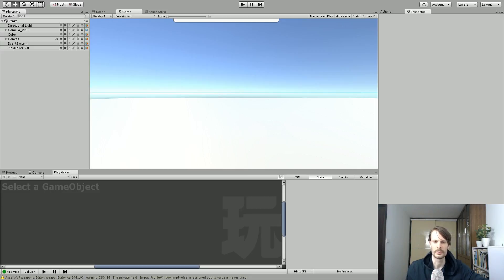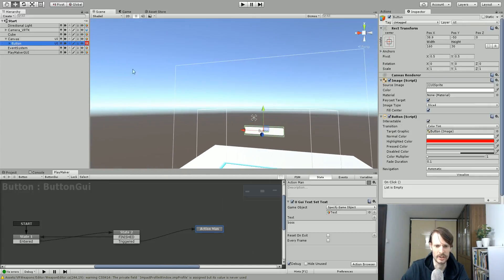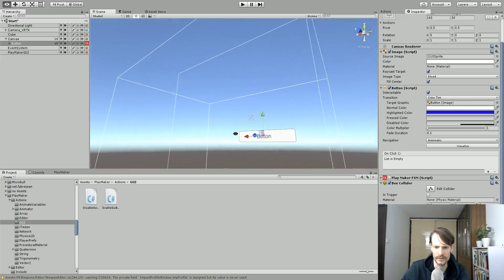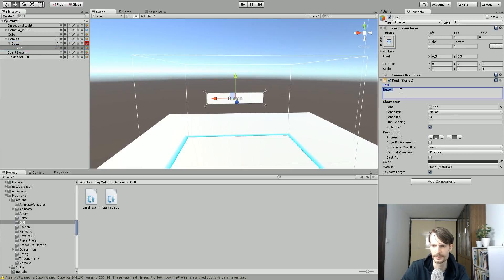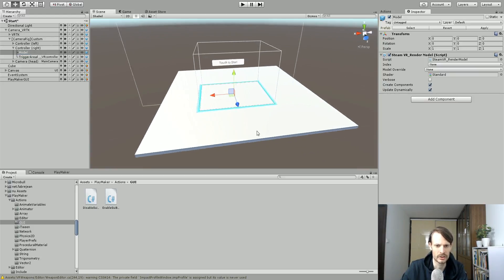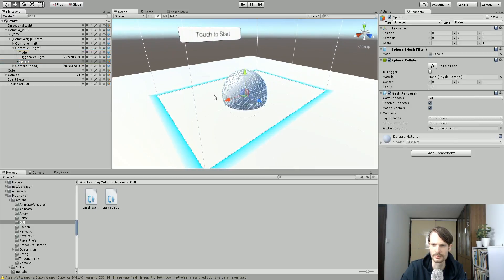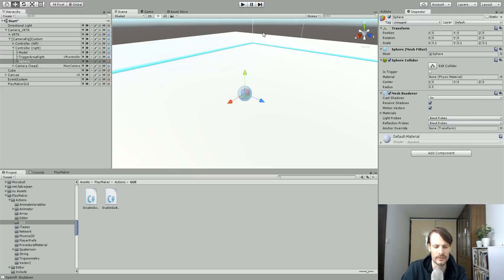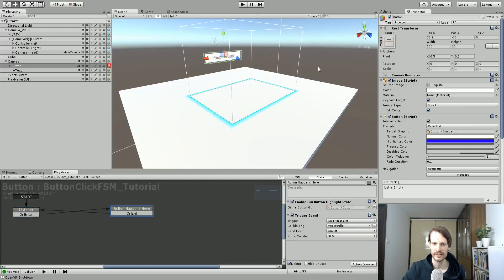Unity Playmaker and Vive - Create touchable UGUI Buttons with Various Options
Learn how to setup your vive controller and ugui buttons for on touch (on trigger enter) events. Optionally trigger your ugui button highlight color or use the Vive trigger to confirm your ugui button touch, all with playmaker and no scripting.